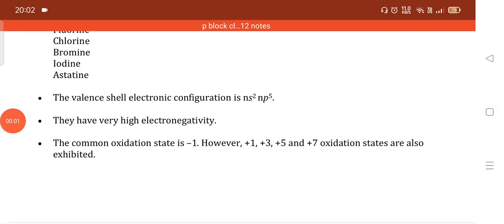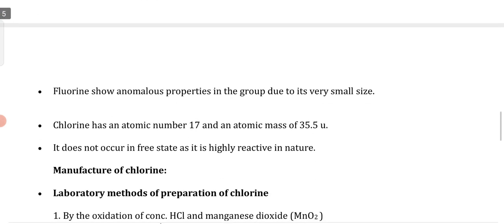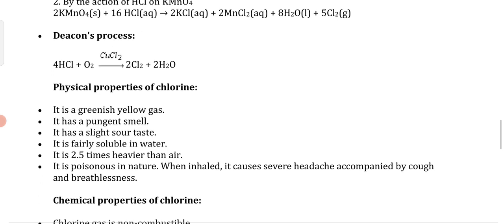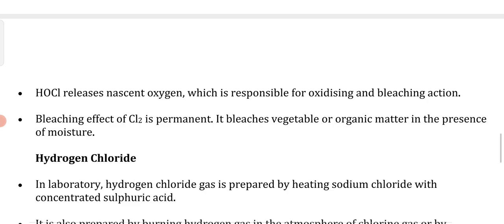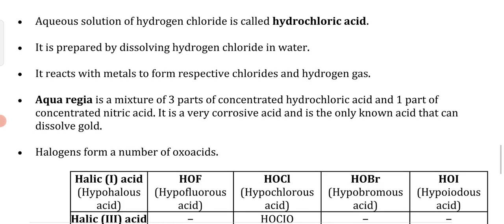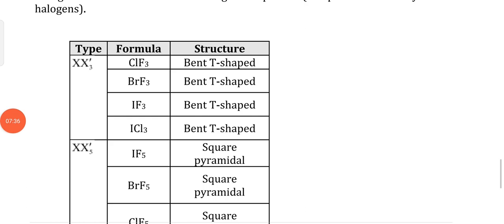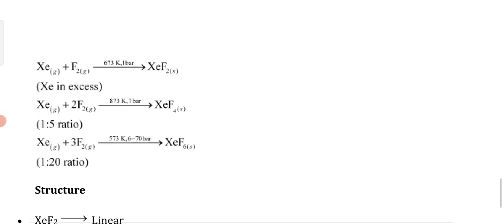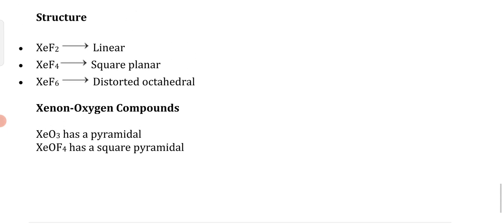Ch-7(P block elements)(Group-17 & 18)